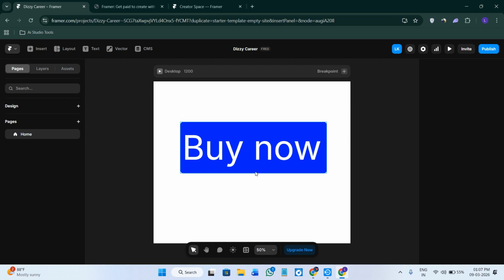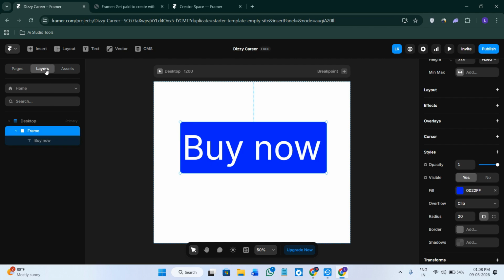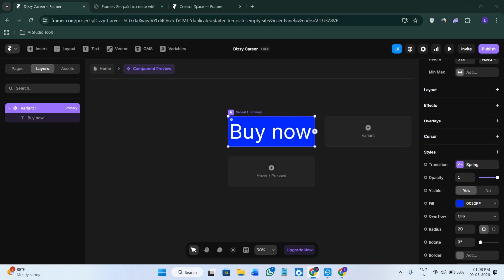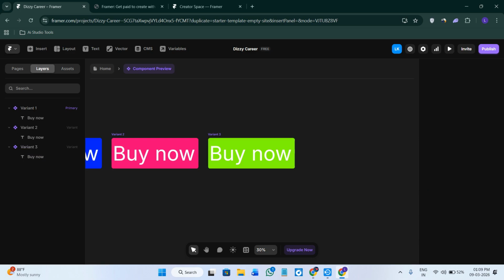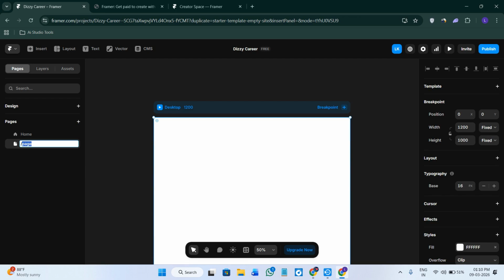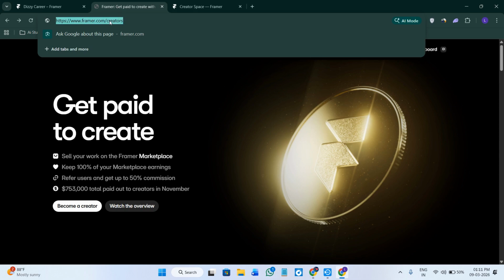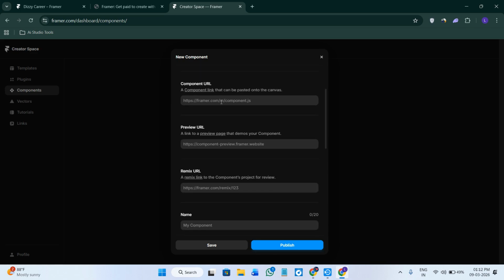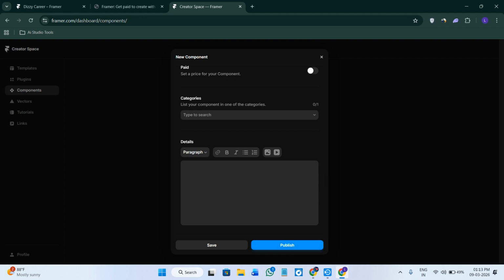How to Sell Framer Components (2026) – Step-by-Step Guide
In this tutorial we have shown Learn how to sell Framer components in 2026 with this detailed step-by-step guide. This tutorial covers packaging components, setting pricing, and listing them on marketplaces or your own website. Perfect for designers searching for ways to monetize custom Framer components.